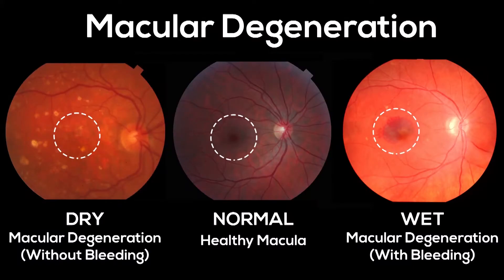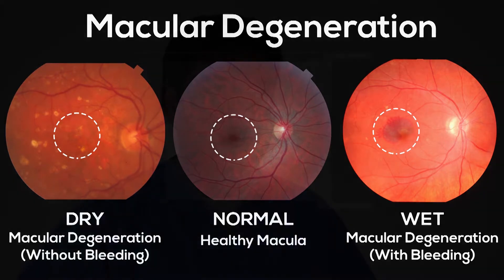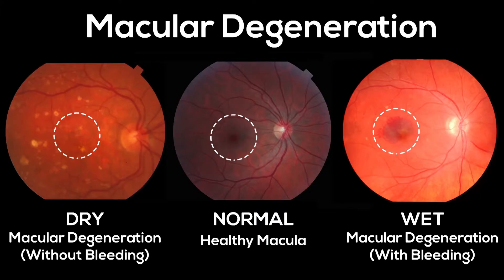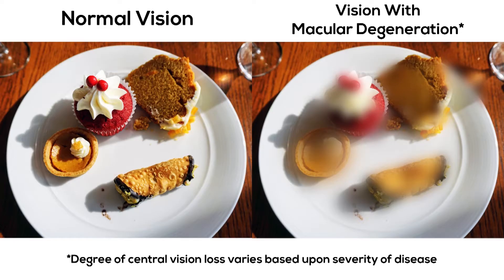Macular Degeneration Treatments | Exploring New ARMD Treatment Options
Dr. Omar Punjabi discusses the newest treatment options available for those with macular degeneration.